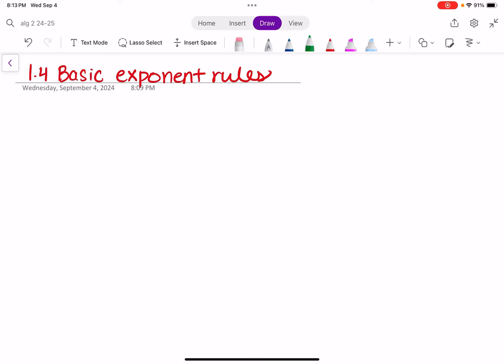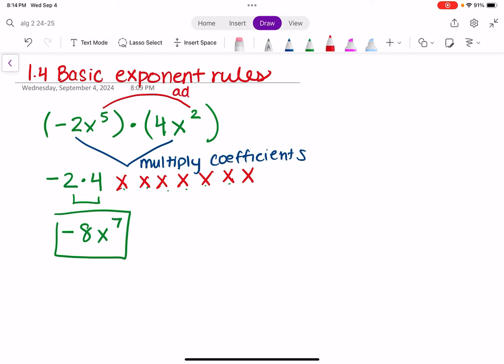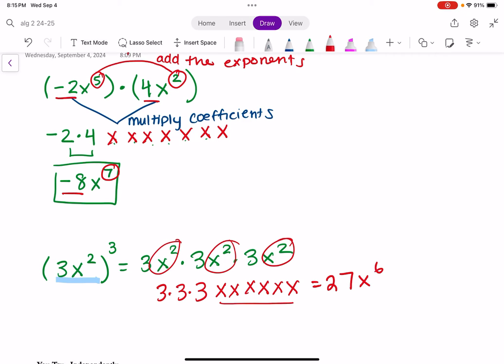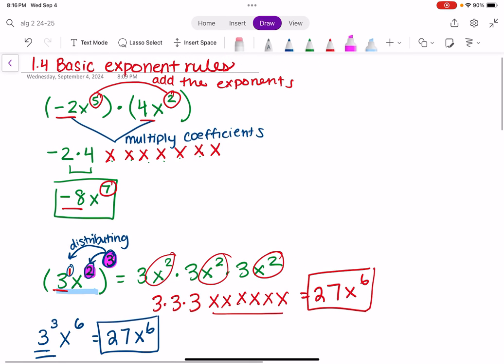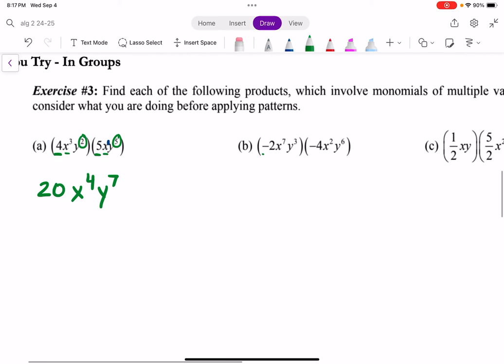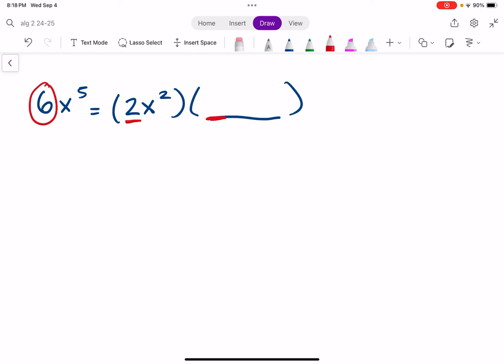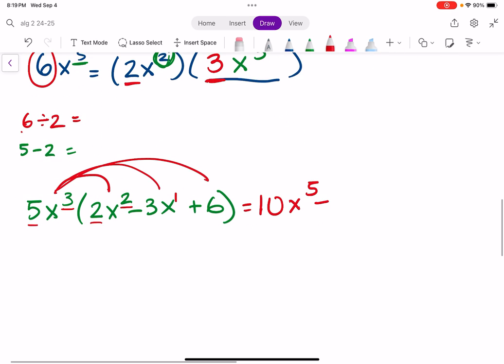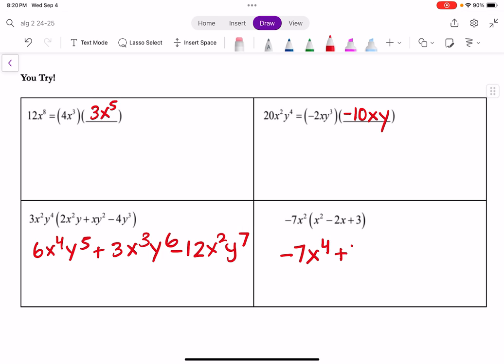1.4 Basic Exponent Properties